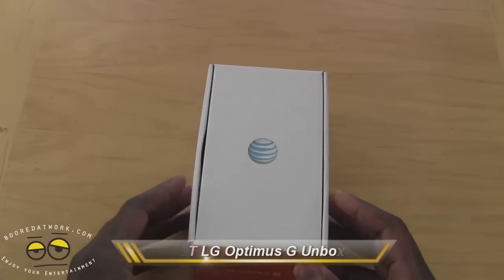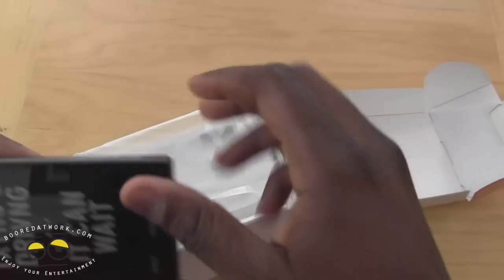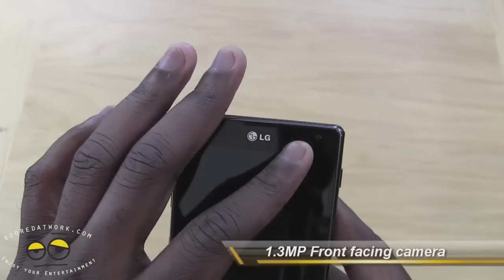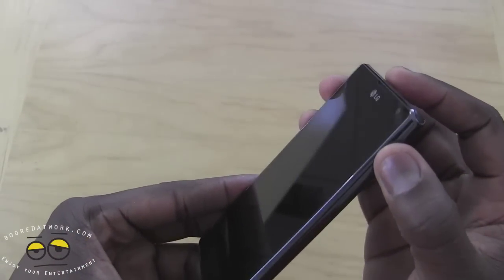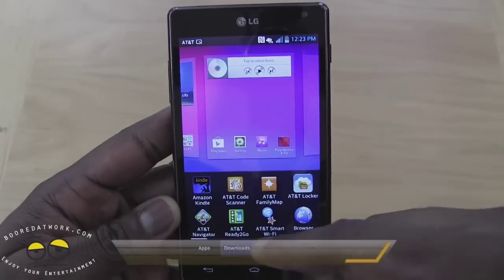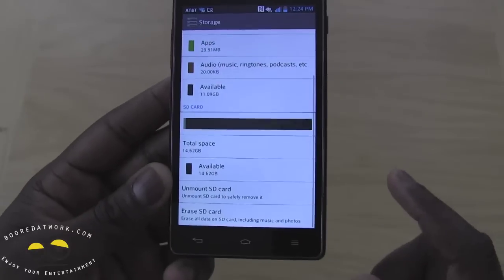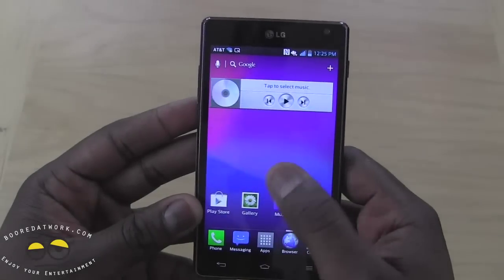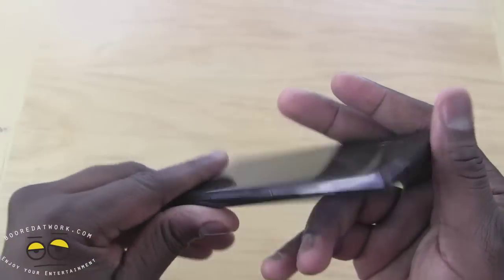AT&T LG Optimus G Unboxing- Booredatwork.com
The LG Optimus G is LG's flagship Android smartphone and the first in the US to pack a quad-core processor with 4G LTE on AT&T network. It packs Qualcomm's Fusion 3 chipset which pairs a 1.5GHz quad-core Snapdragon S4 Pro SoC (APQ8064) with a 2G / 3G / LTE radio (MDM9615). It features 2GB of DDR RAM and a 4.7-inch 1280×768 (320ppi) True HD IPS PLUS display with Zerogap Touch (in-cell touch) technology. A sealed 2100mAh Li-polymer battery rated for 800 charge cycles powers this Android 4.0 (Ice Cream Sandwich) device. The rear camera sports a 8-megapixel(unlike 13 megapixels for the international version, backside-illuminated sensor with 1.1µm pixels, an f/2.4 autofocus lens and a single LED flash — along with a more pedestrian 1.3MP shooter in front. Its got 16GB micro SD card for storage and other specs include Wi-Fi, Bluetooth 4.0, A-GPS, NFC and MHL.